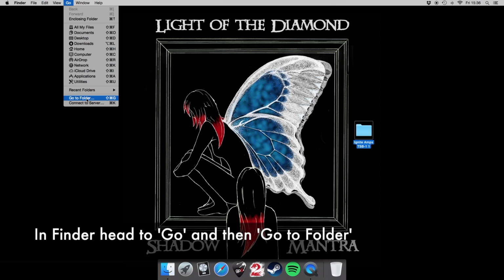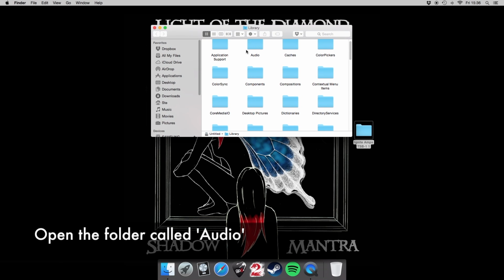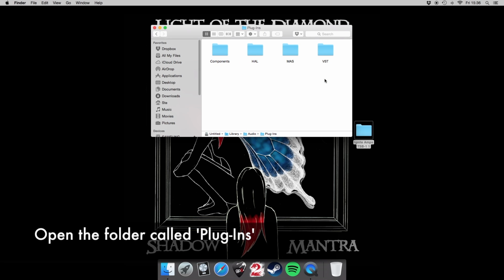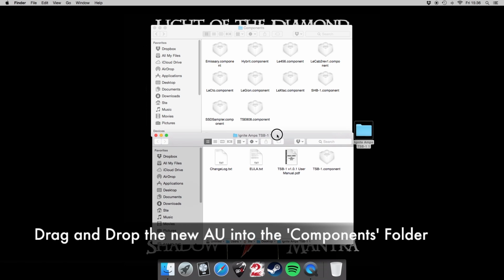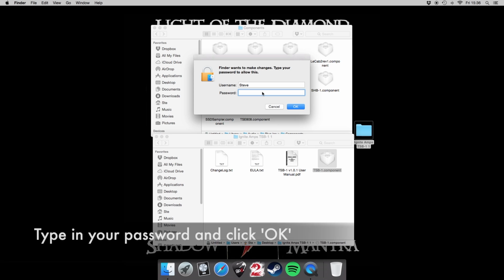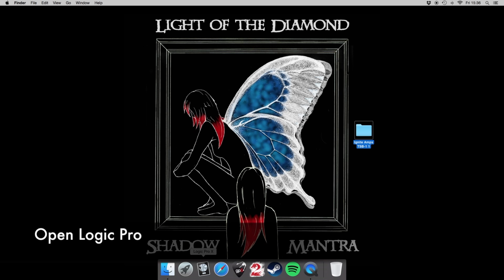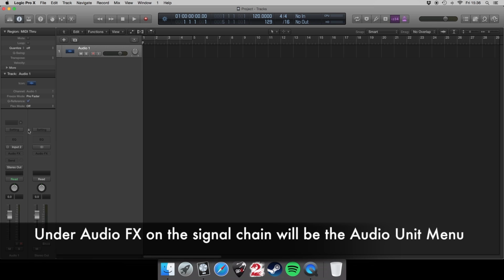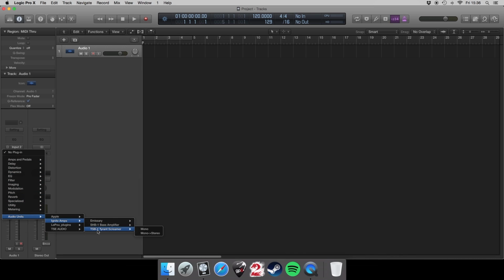How To Install an Audio Unit (AU) for Logic Pro X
A tutorial to show how to install new Audio Units (AU) to use with Logic Pro X.

The AU used in the video is available from Ignite Amps

Backing track was written and created by me.

If you would like to hear my music head over to the Shadow Mantra Youtube page to hear a full stream of the debut album;